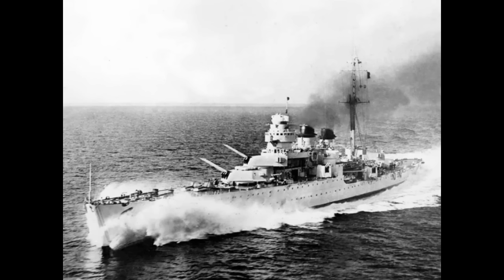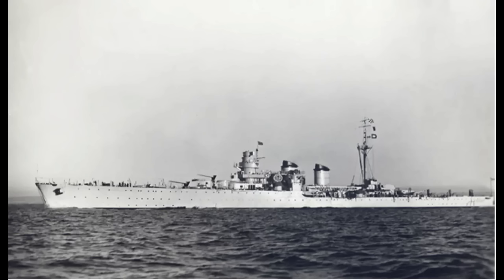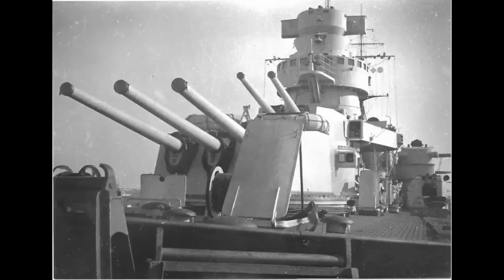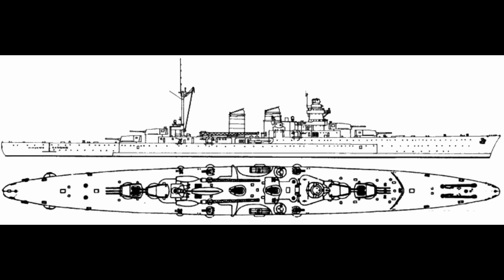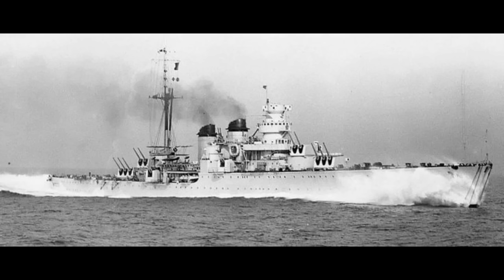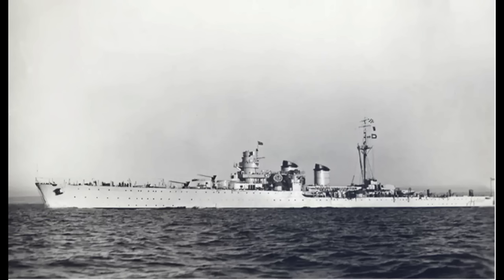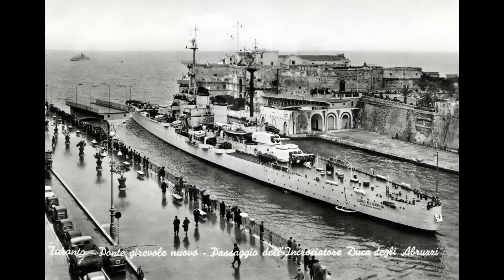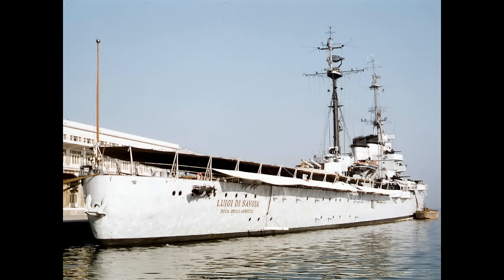RN Duca degli Abruzzi - Italian Cruiser Design at Its Best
The Abruzzi-class light cruisers were the pinnacle of Italian cruiser design, in a lot of ways. Well armored, well-armed, and well-constructed. They were certainly superior to their predecessors, and arguably some of the finest light cruisers ever built.

Alas, Abruzzi- in particular -would see little in the way of actual combat. Not something unique in the Italian Navy during the World Wars, but still something worth mentioning.

Even so, she would give good- if quiet -service for many years.